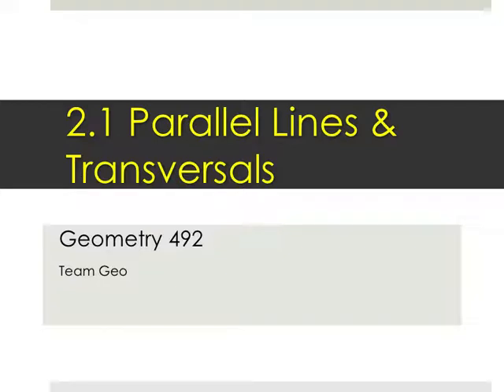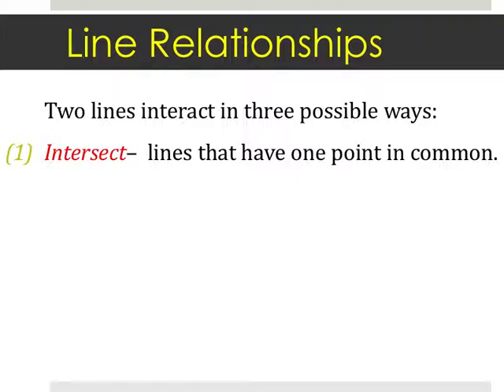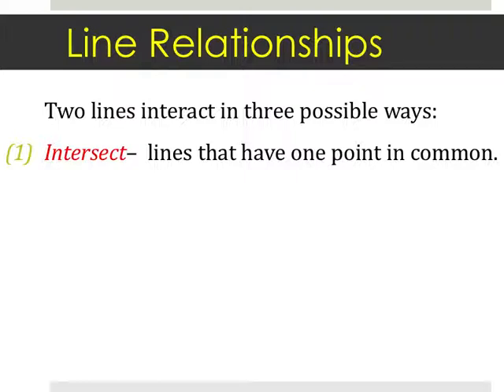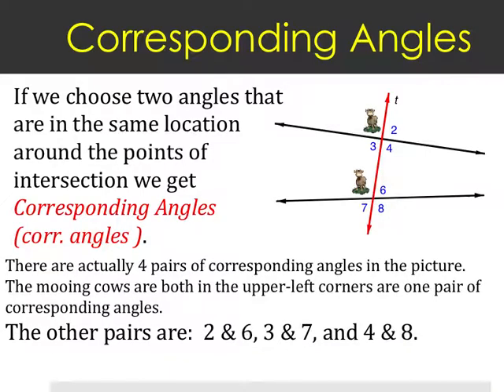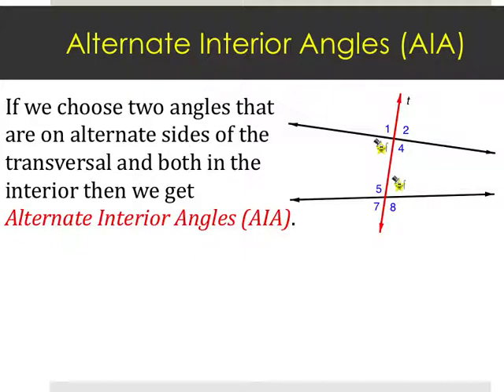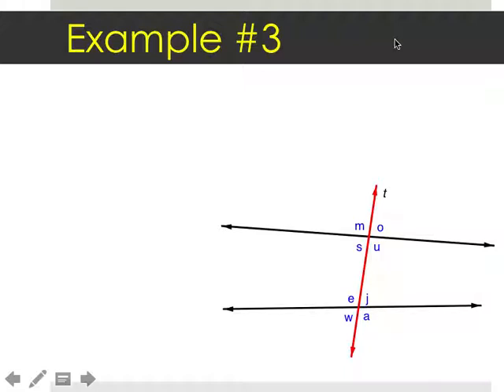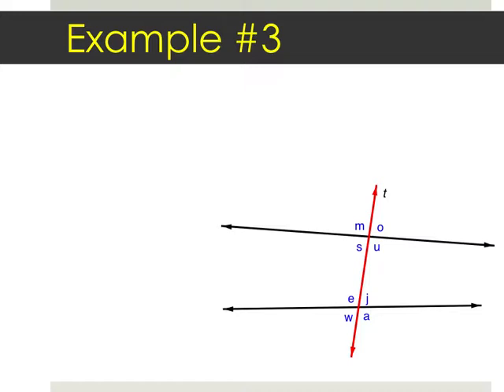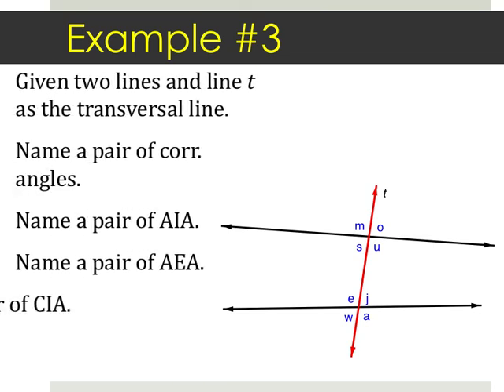Section 2.1: Parallel Lines and Transversals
5 more pairs of angles and the transversal definition.